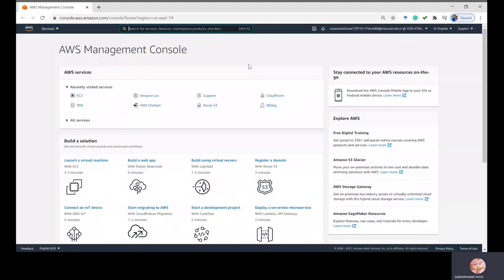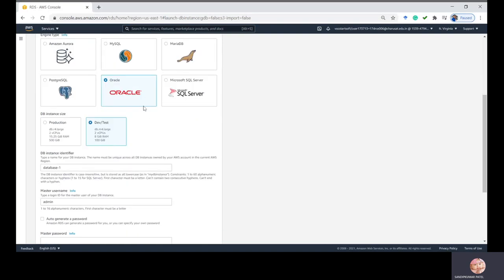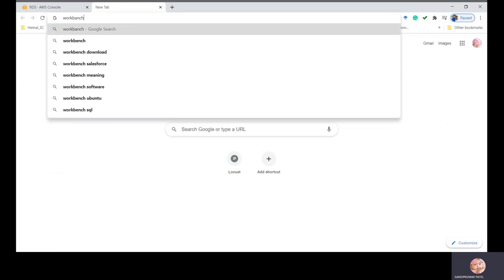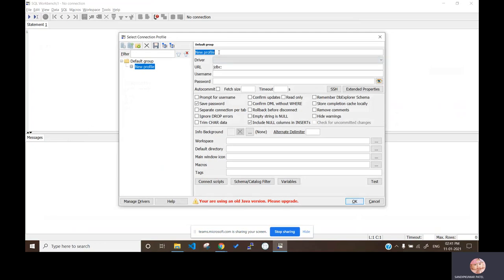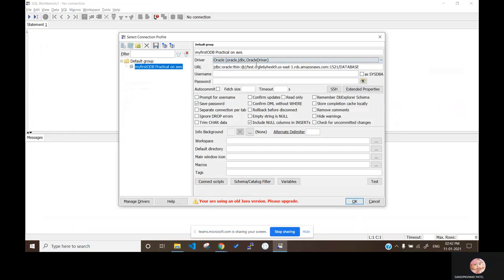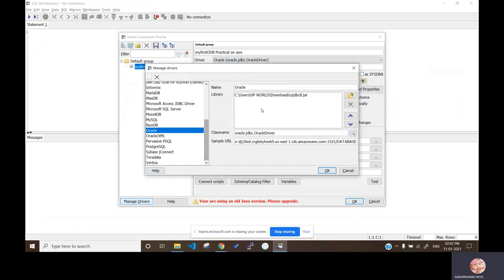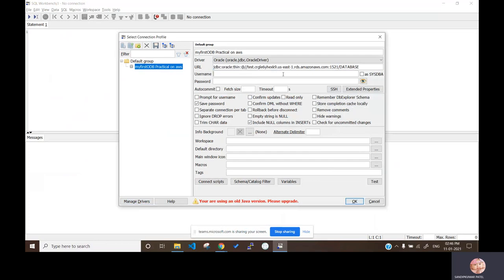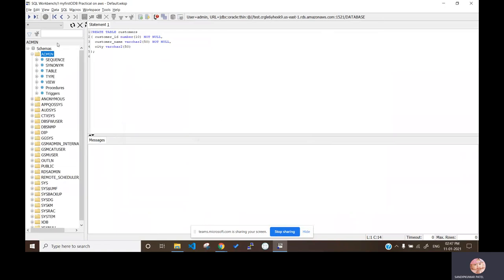Create AWS Oracle Database & Connect through SQL Workbench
How to create AWS RDS Oracle database? Then how to connect through the tool SQL Workbench?  Using this you can create, add modified database tables and values of an existing database.

Reference URLs

1. SQL WorkBenach
2. SQL WorkBench JDBC Driver